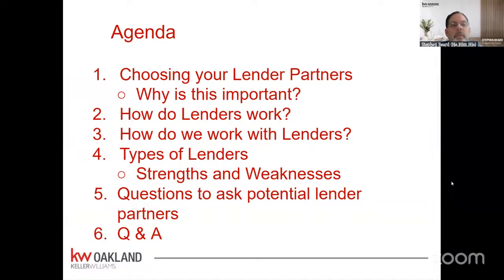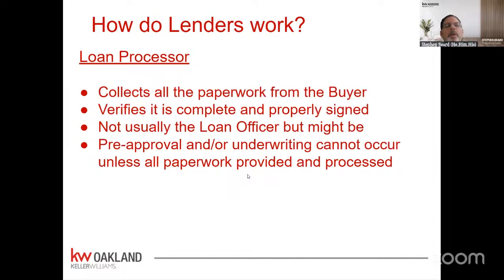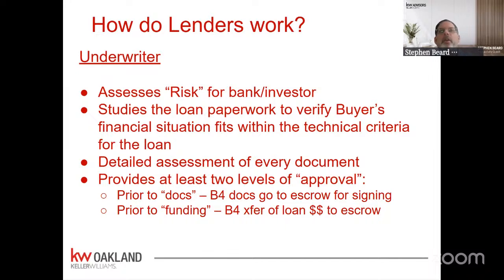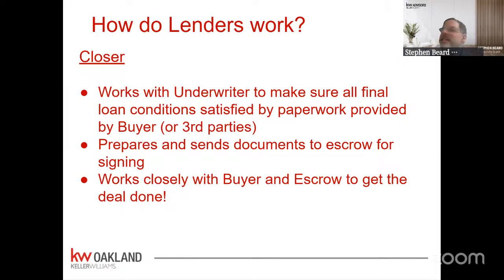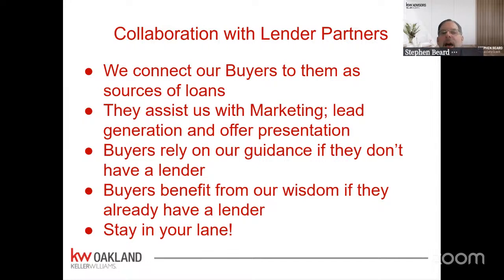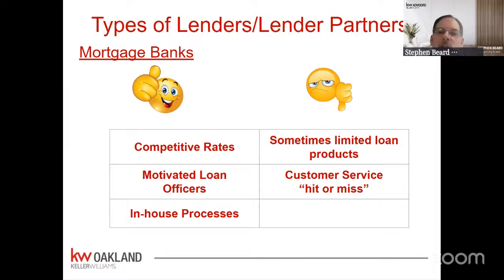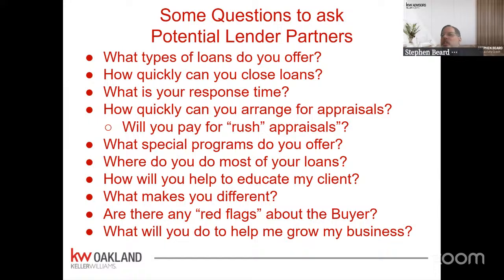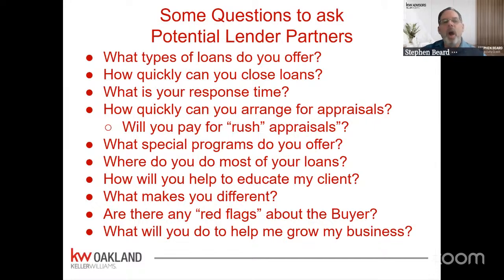Working with Lenders